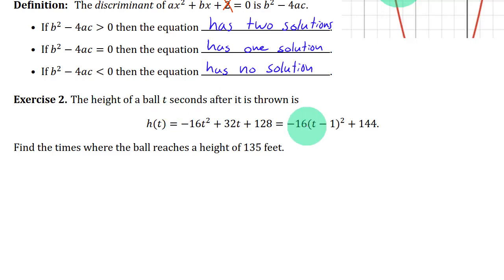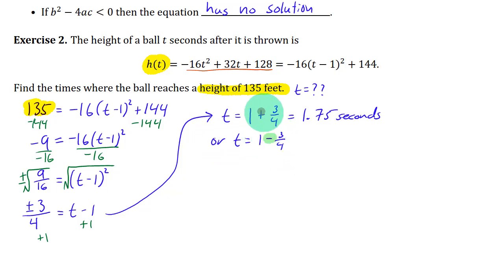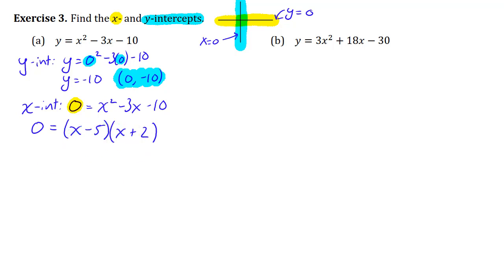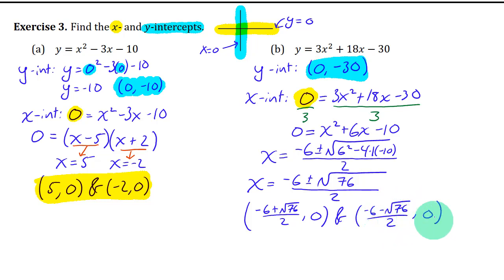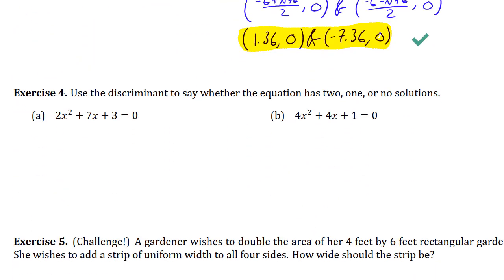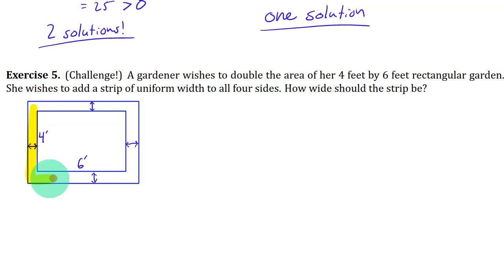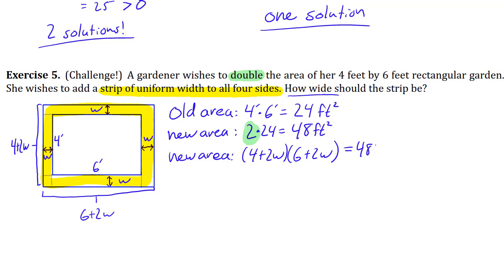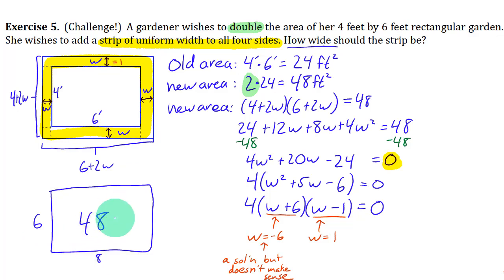Math 134 -- 3.4 Part 3: Exercises 2 - 5